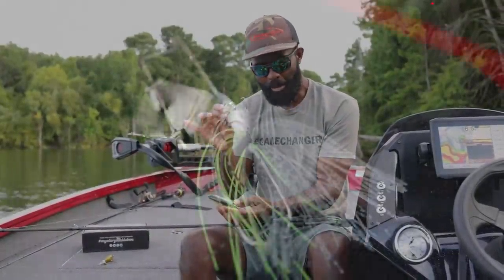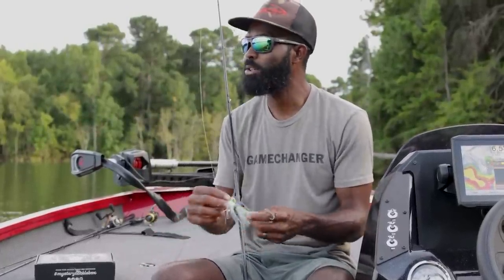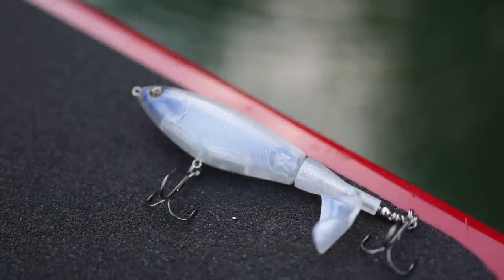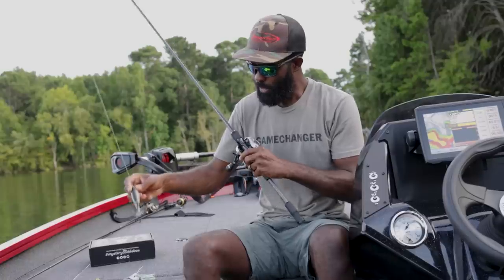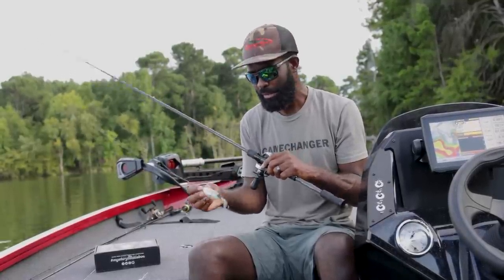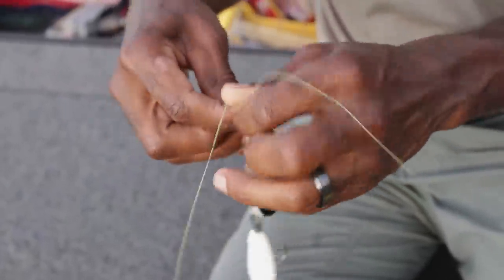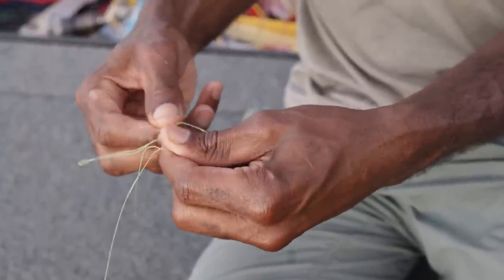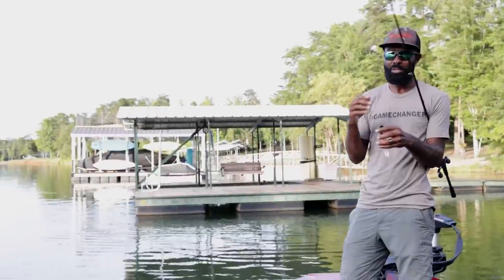Whopper Plopper VS Buzzbait | What’s the Difference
What’s the difference between a whopper plopper and buzzbait?  There’s a lot!  Listen to my explanation of why I like one vs the other.

Join Karls Club
🛑Catch co.